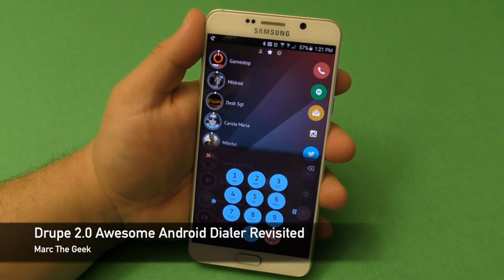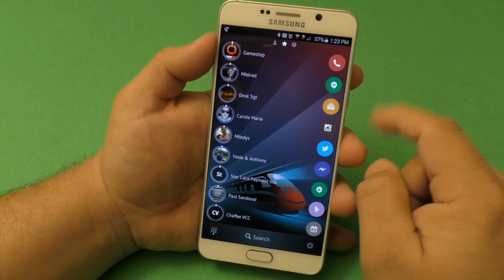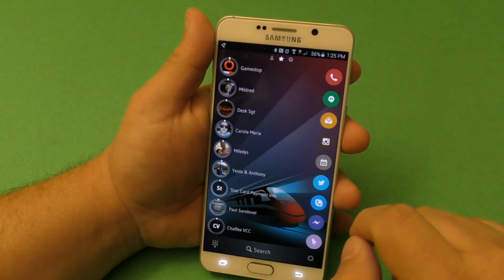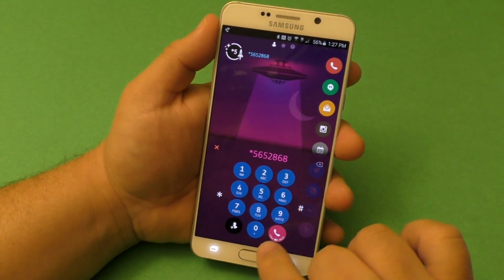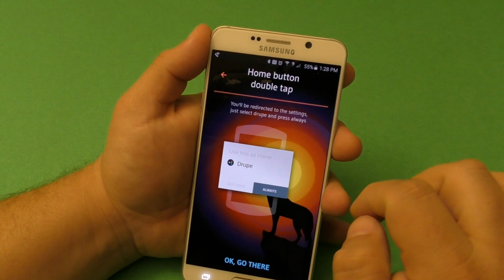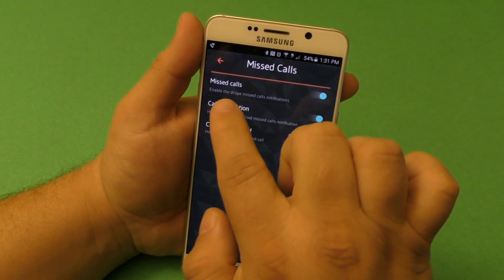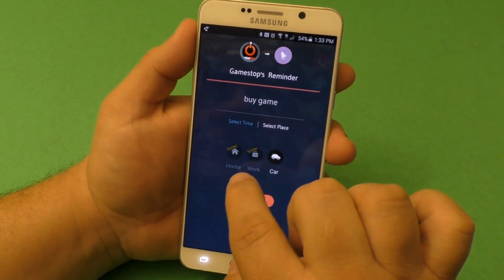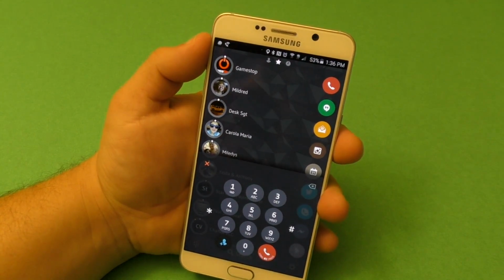Drupe 2.0 Awesome Android Dialer Revisited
Here I'm revisiting Drupe Dialer Android app. This is Drupe 2.0 and has been getting lots of great updates. II like it now way better than before that nows my default dialer app. I hope you guys like the video.

There I upload videos of console games that I am currently playing.